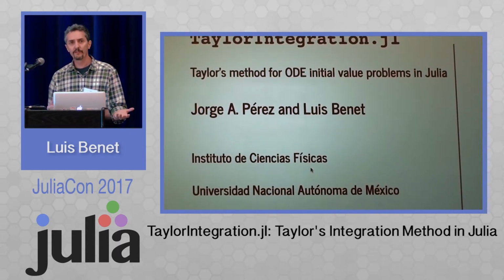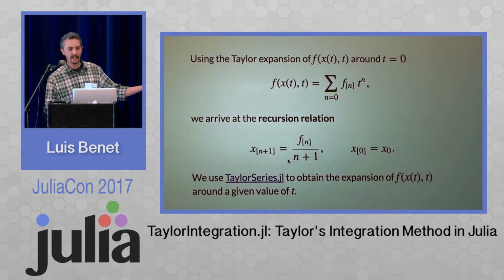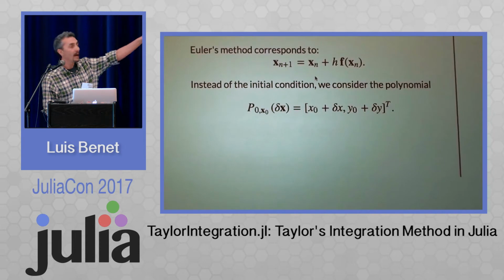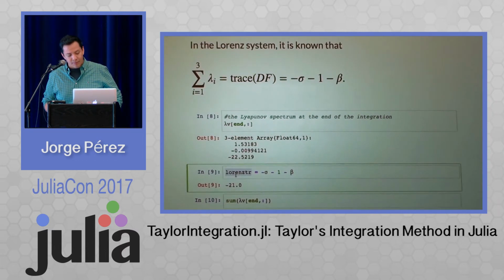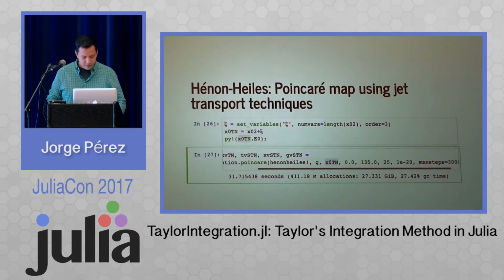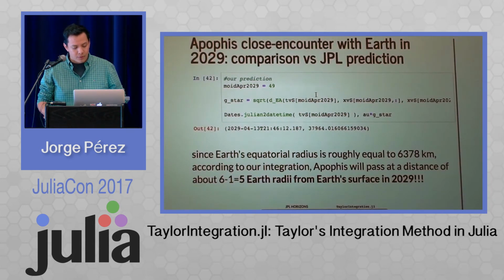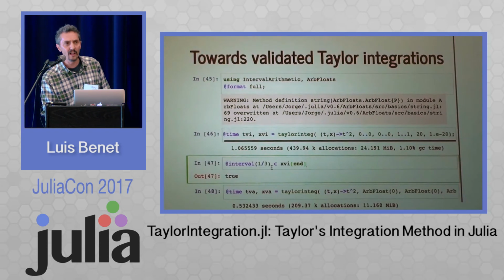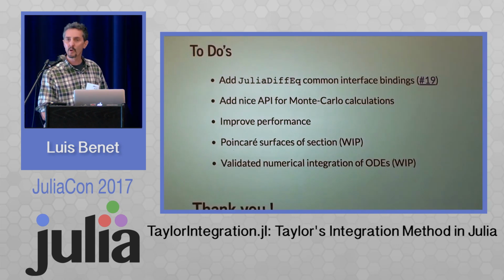TaylorIntegration.jl | Jorge Perez, Luis Benet | JuliaCon 2017